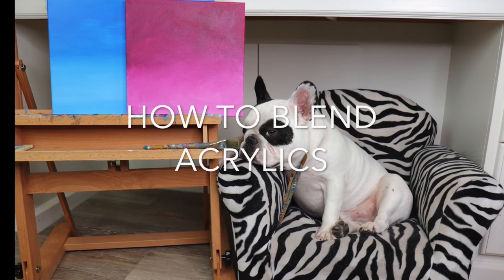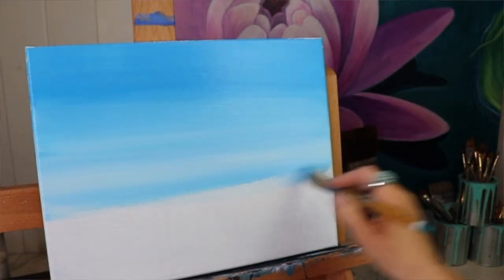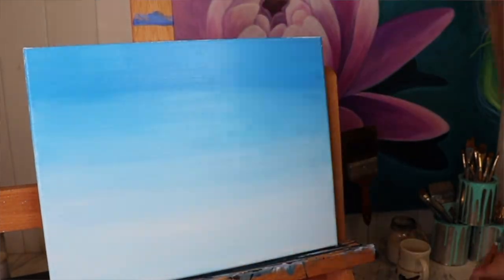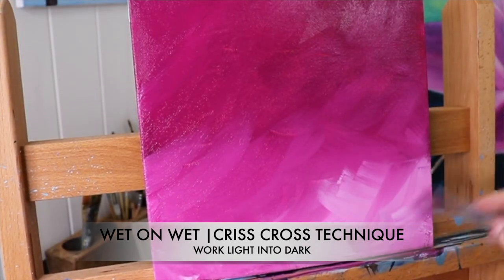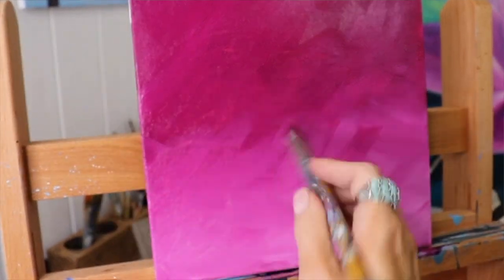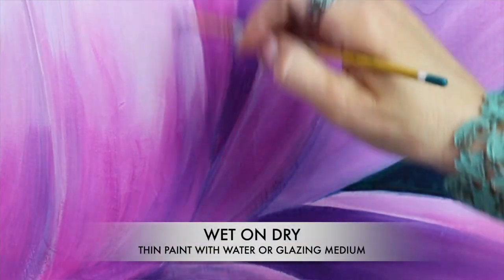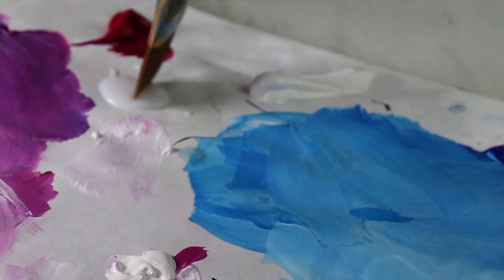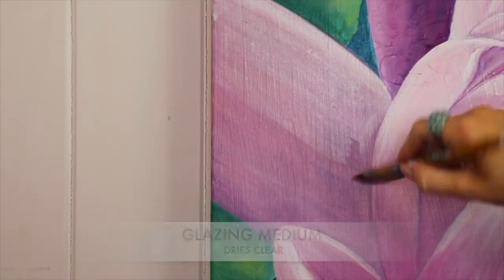ACRYLIC PAINTING TECHNIQUES | 2 MIN TIPS | HOW TO BLEND PAINT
Welcome to my series of 2 Minute Tips on Acrylic Painting.  In these videos I bring you quick tips on a variety of techniques and helpful ways to improve your painting skills.

In today's video I teach you how to blend your acrylic paints.   I explain several ways to do this; wet on wet, wet on dry and the difference between using water vs. a glazing medium.

I would also love to hear from you. Questions, advice, tips to share, requests for other tutorials. anything you have on your mind! And I will respond back. :)

Debbie :)

"City Night Lights"